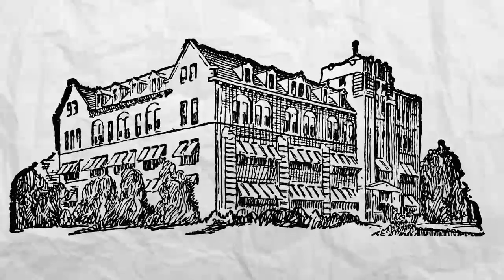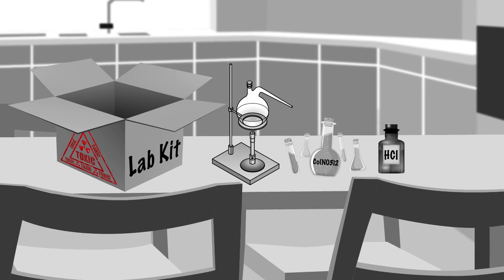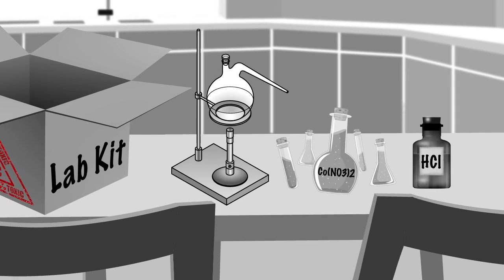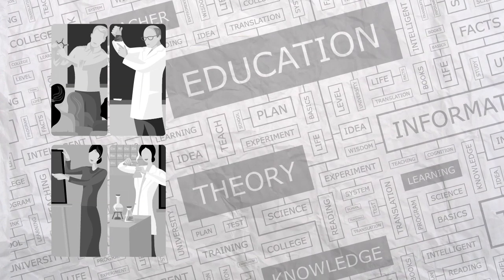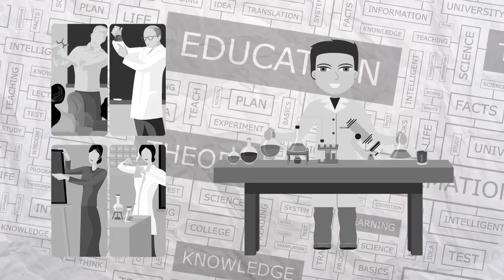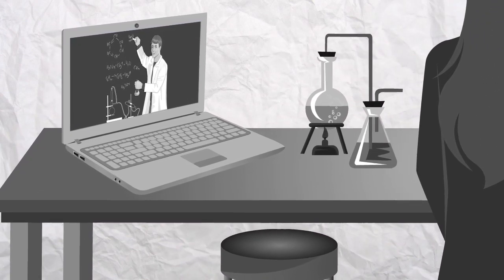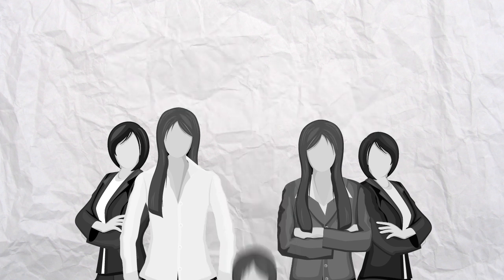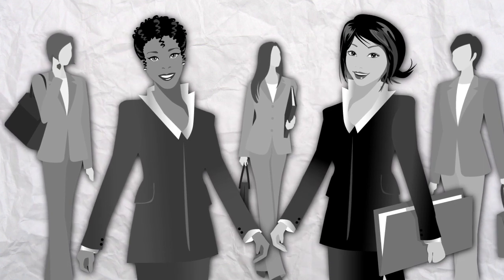A Passion for Science Education | Entrepreneurship | Khan Academy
A passion for science education led Linda Jeschognig from her life in accounting to a second act as an entrepreneur. She talks about the inspiration behind Hands-on Labs and overcoming the obstacles with a company created to send kits containing hydrochloric acid, cobalt nitrate and other hazardous elements to college chemistry students. Along the way, Jeschofnig has gained support and reached out to guide other women on the entrepreneurial path. Created by Kauffman Foundation.

Entrepreneurship on Khan Academy: Personal lessons and insights from accomplished entrepreneurs are the basis of this interview series produced by the Ewing Marion Kauffman Foundation and Khan Academy.